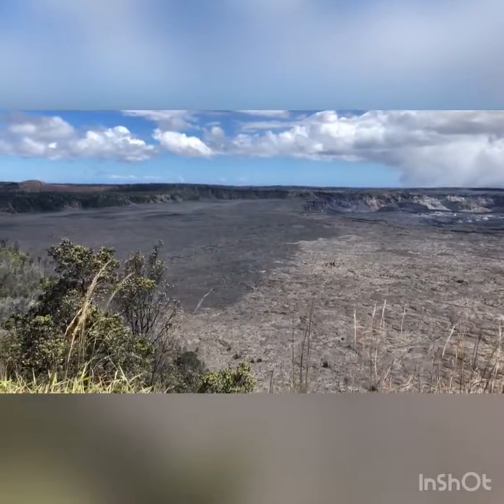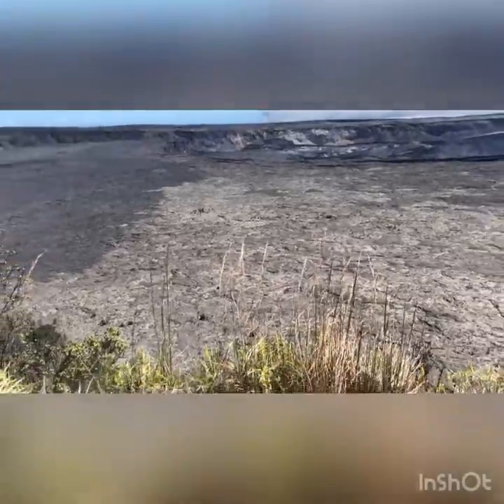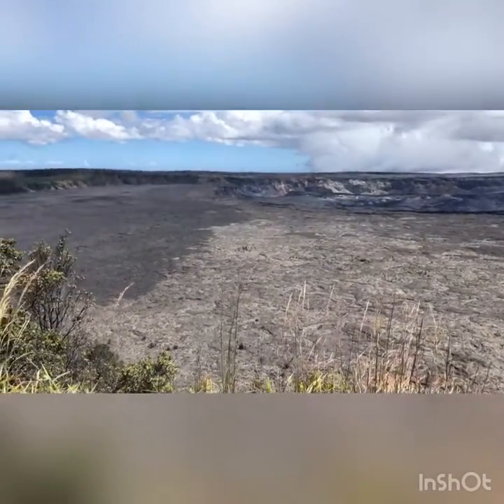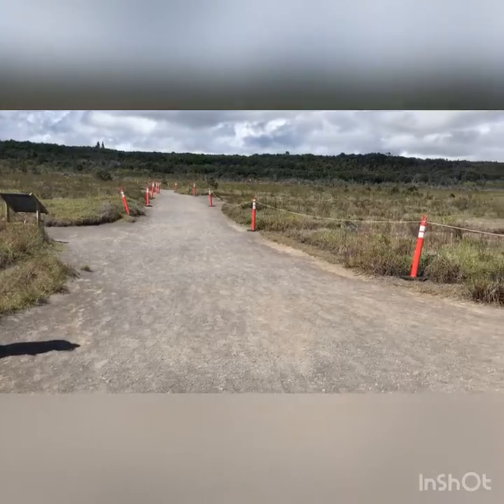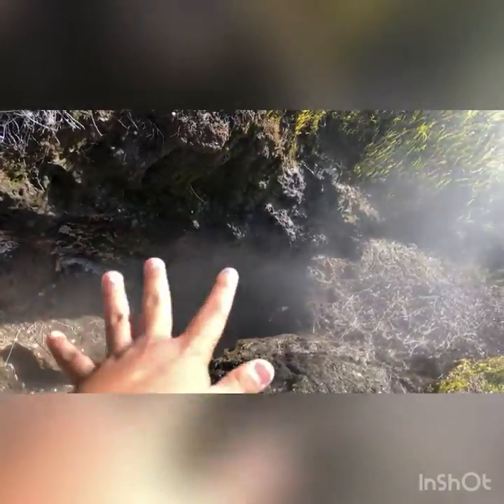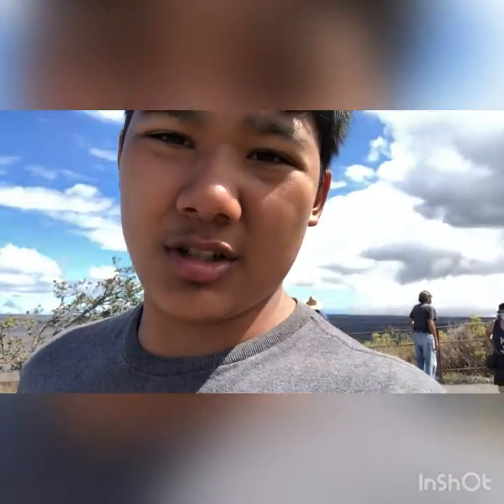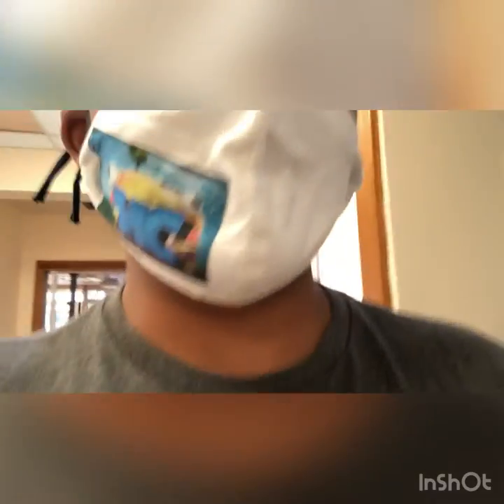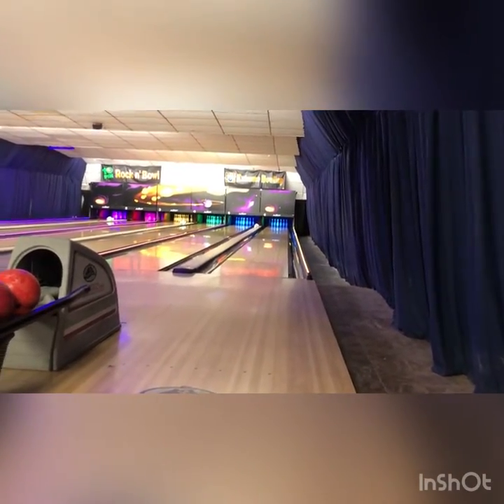New GamerKai Vlog. |We went BOWLING at the volcano!!!